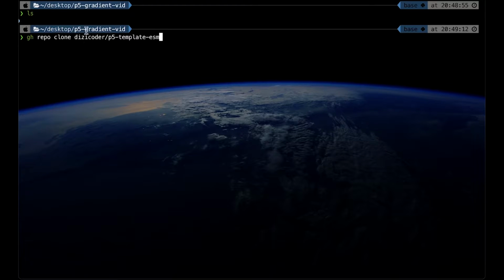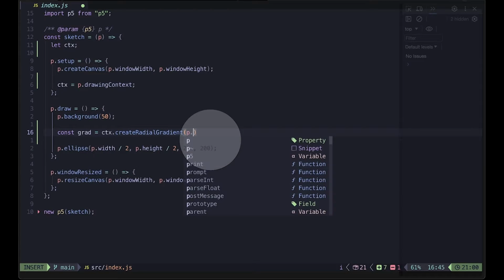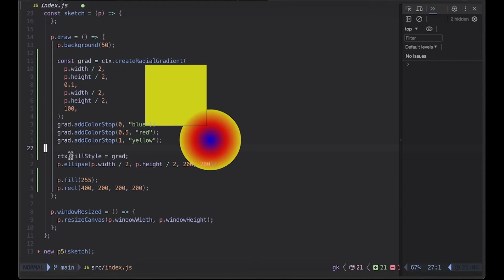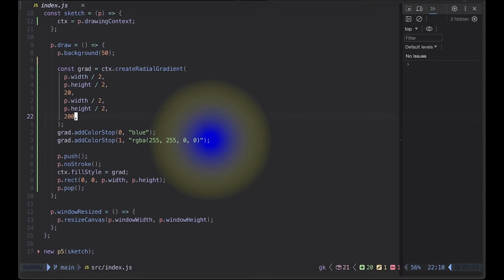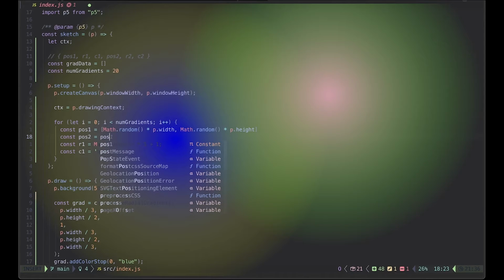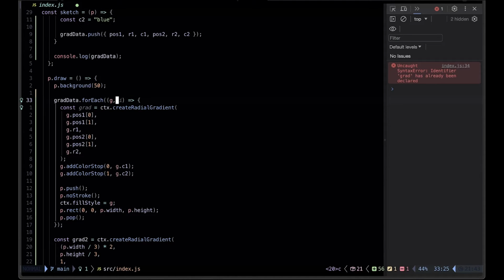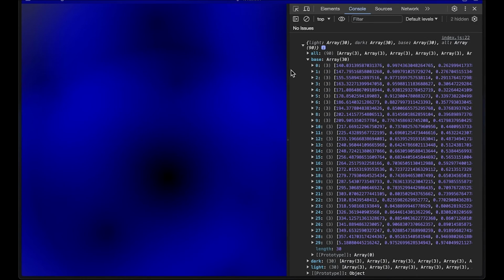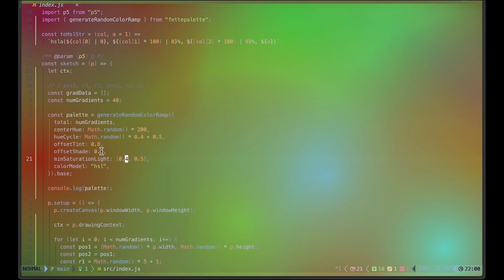Multi-color gradients with p5.js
Let's create multi-color gradients using p5.js javascript library. I will use p5js Instance Mode to import p5 as an ES module, and also use the Fette Palette library from NPM.

0:00 - intro
0:50 - project setup
2:07 - p5 instance mode
3:40 - canvas radial gradient
8:14 - gradient and p5 shape
9:33 - soft edge
10:31 - multiple gradients
13:38 - gradient data object
20:59 - generative color palette
23:41 - hsla format